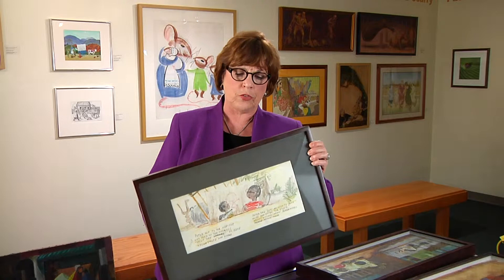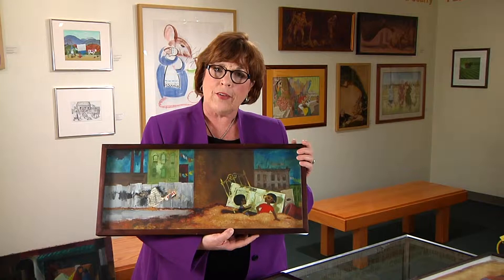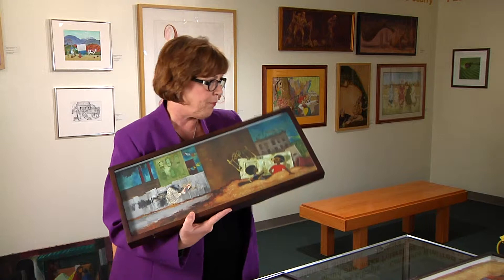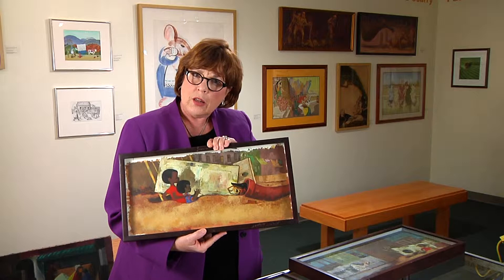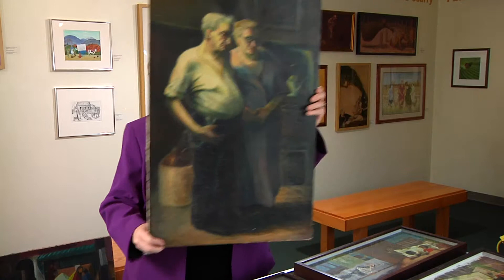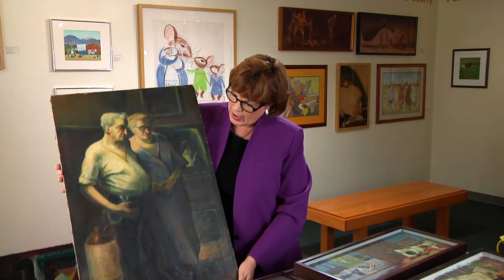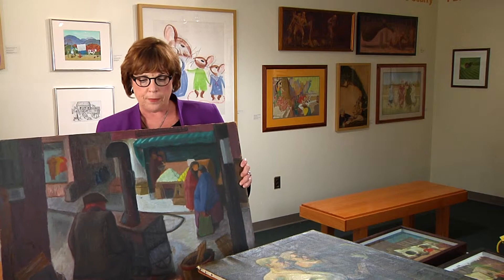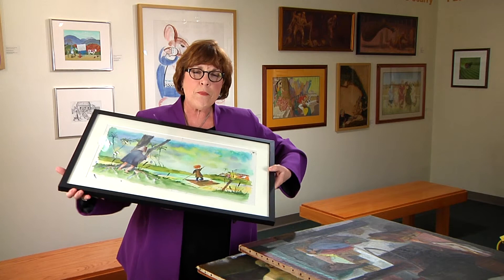Ezra Jack Keats - de Grummond Children's Literature Collection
An overview of the life of famed children's novelist Ezra Jack Keats and a look at the process of how some of his art was made. The material discussed is displayed at the de Grummond exhibit room in USM Cook Library.